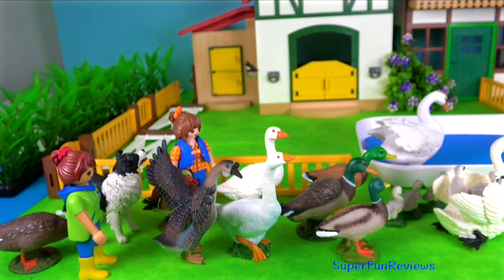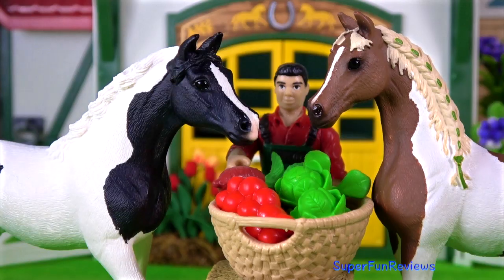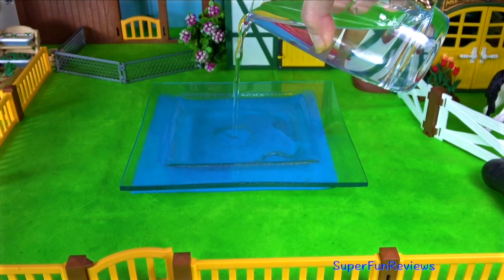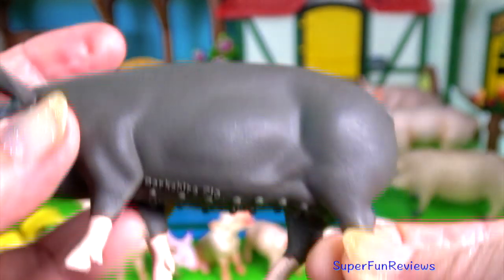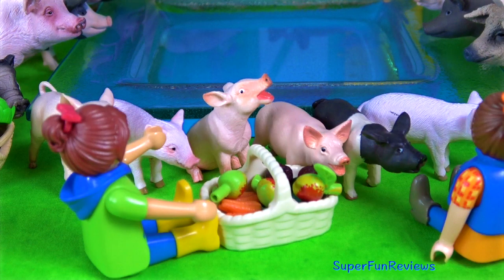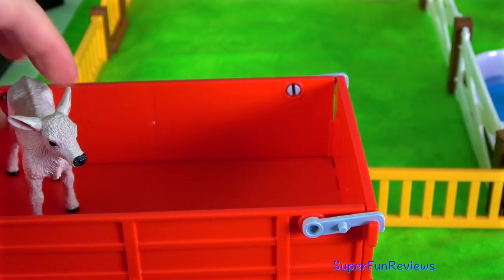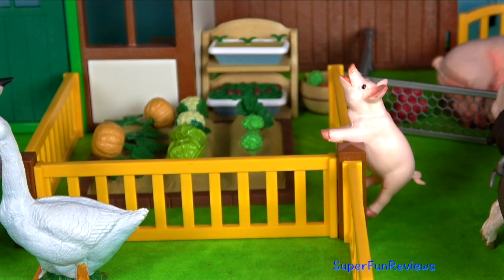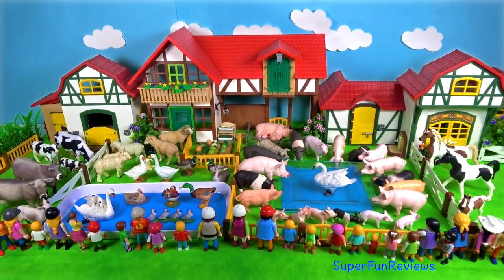Farm Animal Toys For Kids Cows Goats Sheep Pigs Horses - Learn About Farm Animals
Farm Animal Toys For Kids - Cows Goats Sheep Pigs Horses - Learn About Farm Animals. Farm animals include cow, bull, calves, cattle, goats, sheep, pigs horses, ducks, swans and baby animals❤️ enjoy!

Cows: vaca, بقرة, корова, गाय, গাভী, vache, ਗ cow, மாடு, ఆవు, گائے, lembu, mucca, bò, baka, פרה, krowa, inek, खेत जानवरों में गाय, बैल, बछड़े, मवेशी, भेड़, बकरी, अल्पाका, गीज़, रोस्टर, बिल्ली के बच्चे और बच्चे शामिल हैं।

Farm animals in other languages animales de granja,animais de fazenda, animali della fattoria, สัตว์เลี้ยงในฟาร์ม, động vật trong nông trại, 농장 동물, 家畜, Hewan ternak, mga hayop sa Bukid, haiwan ternakan, खेत के जानवर, домашний скот, حيوانات المزرعة, খামার প্রাণী, ਖੇਤ ਜਾਨਵਰ